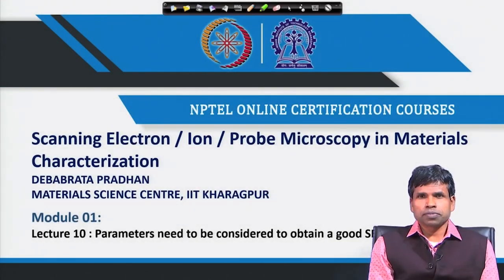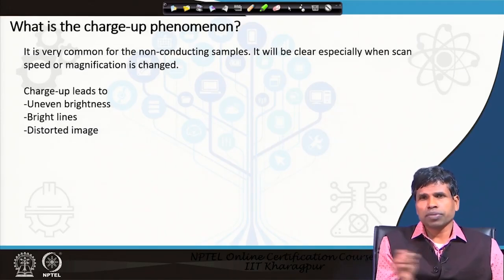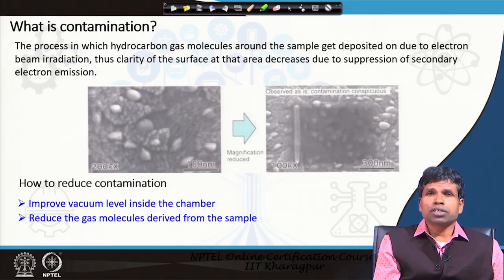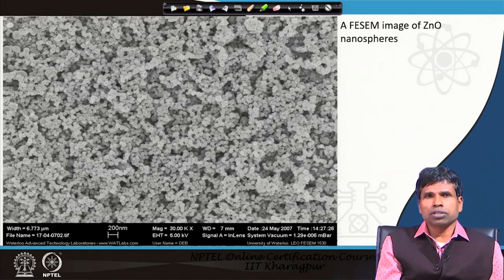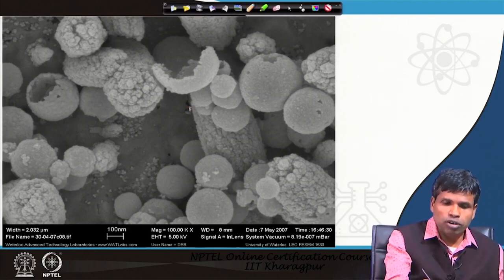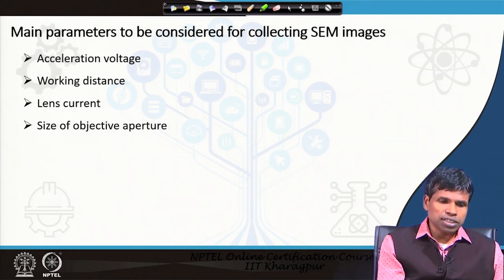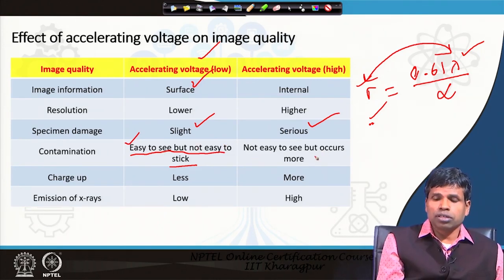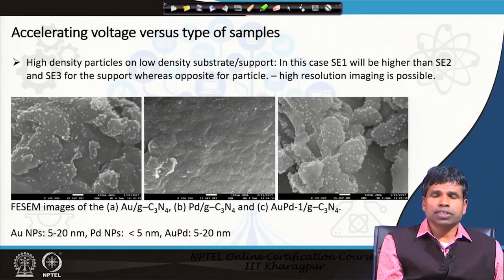Parameters Need to be Considered to obtain a Good SEM Image